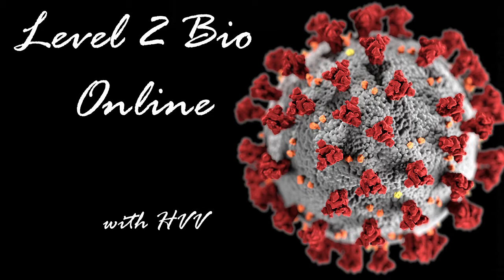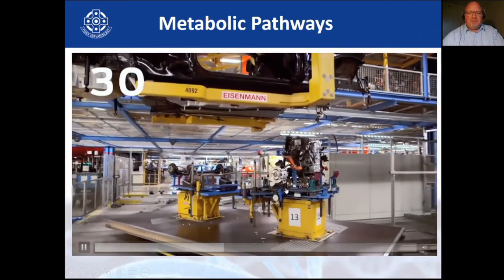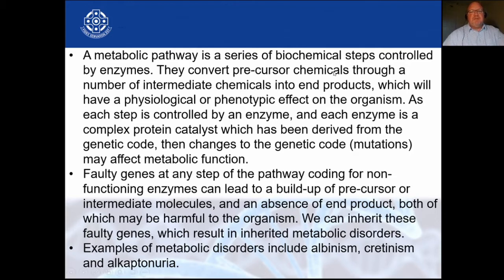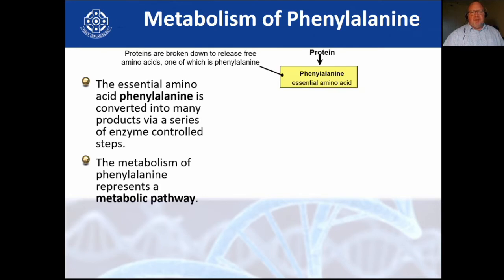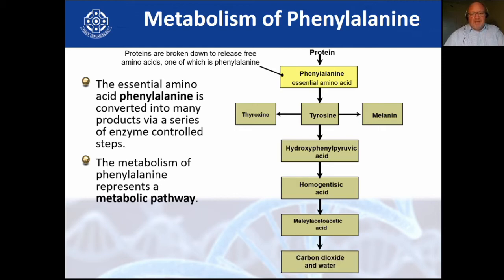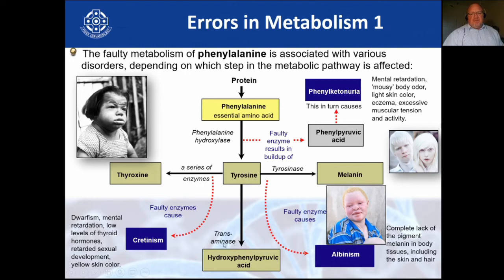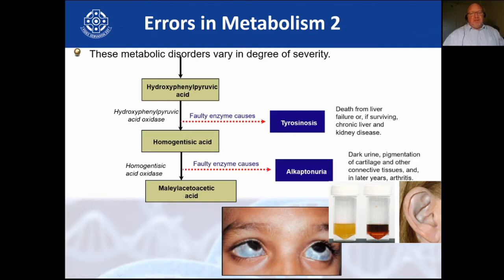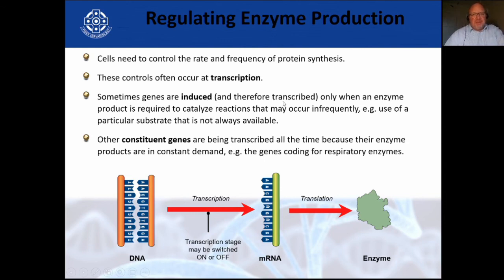Metabolic Pathways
L2 Gene Expression Metabolic Pathways